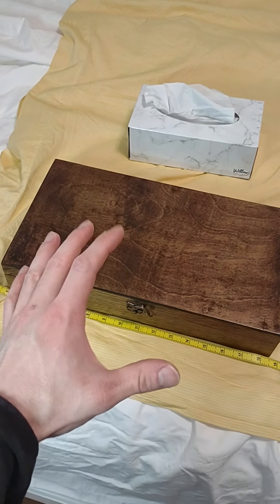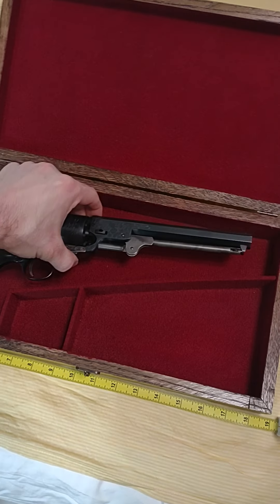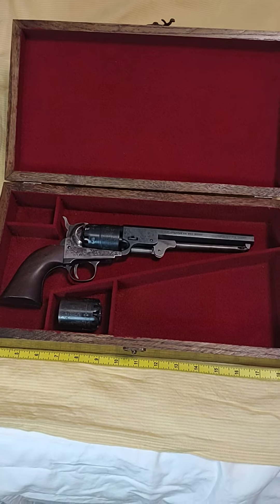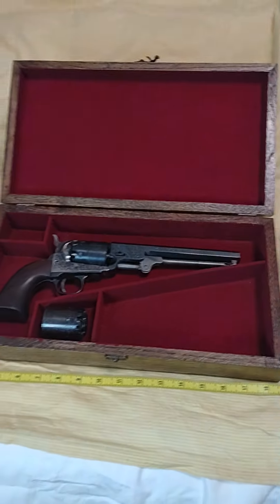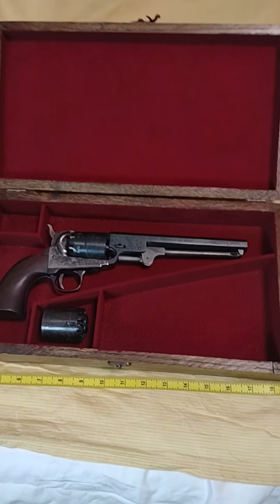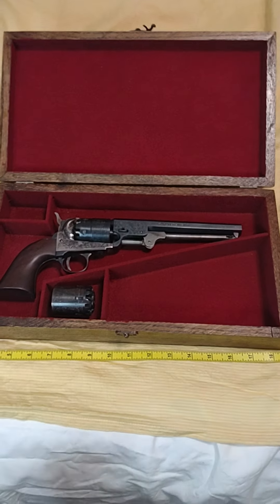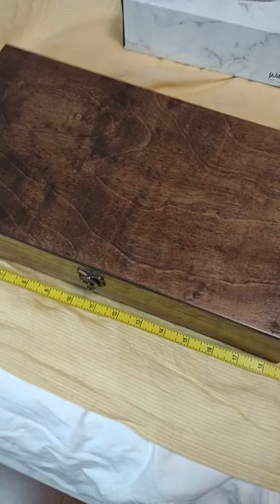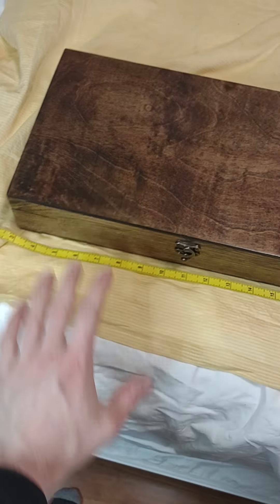Box Finished & Available!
Hi Everyone, I have a 'Standard' Box finished (finally) and I'm putting it up for sale here. $115 plus actual shipping price to you. Thanks!